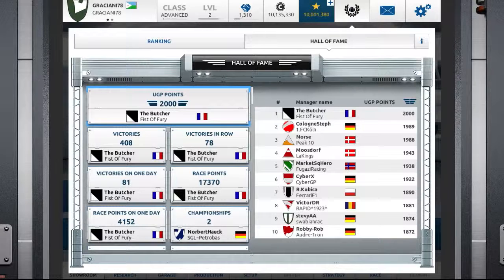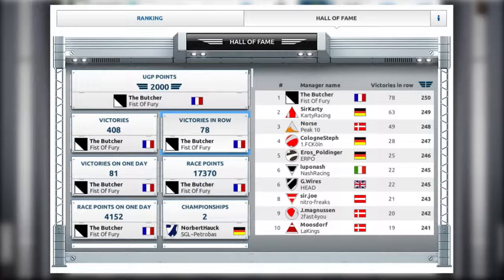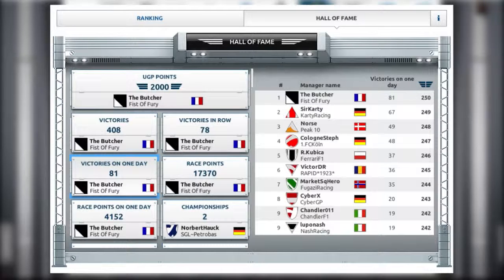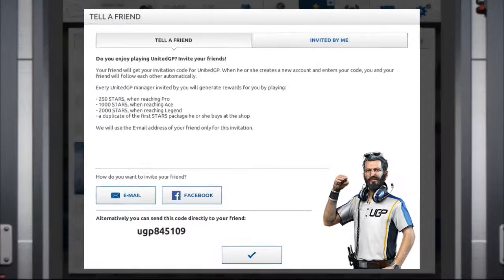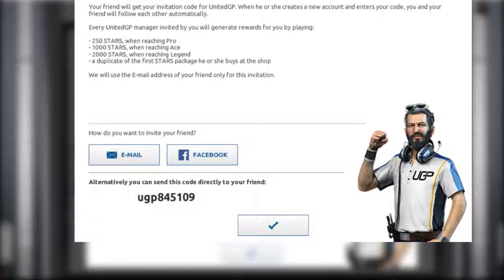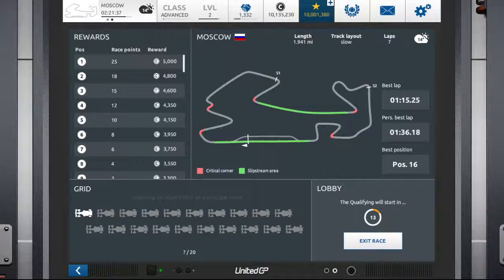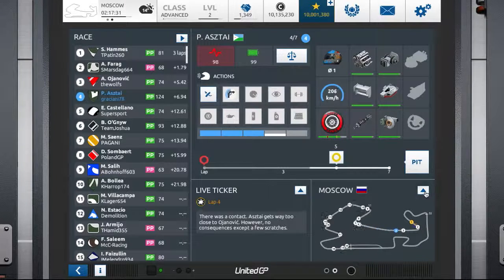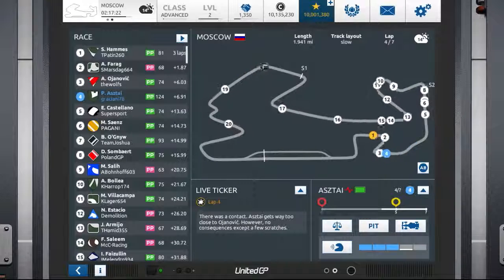UnitedGP - brand new features in version 4.5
What's new in UnitedGP version 4.5? Juan from Northworks presents all new features. Enjoy and have a good race!